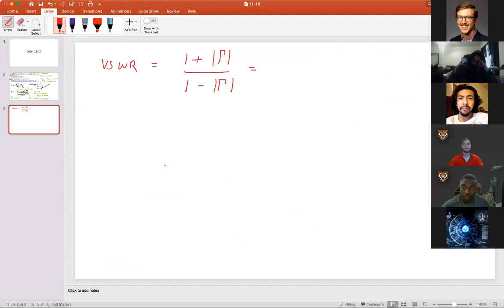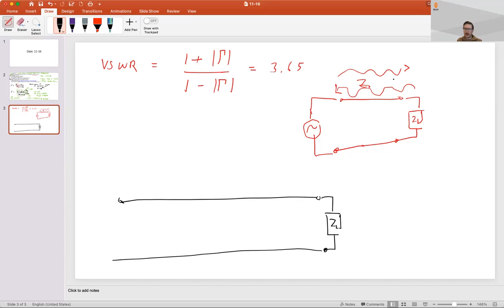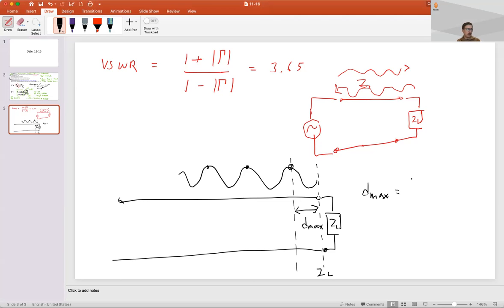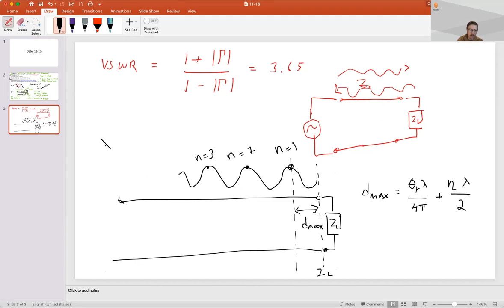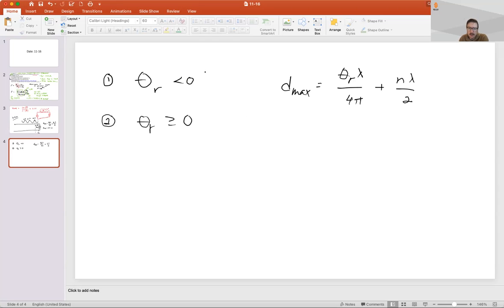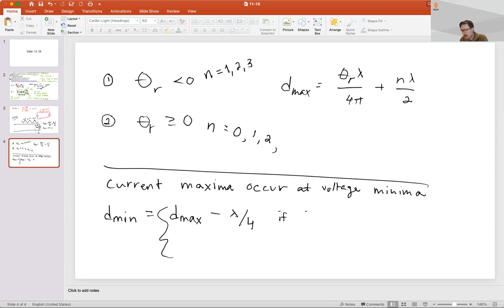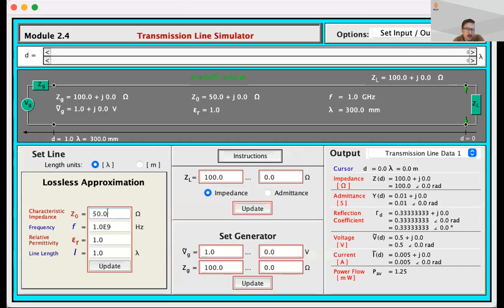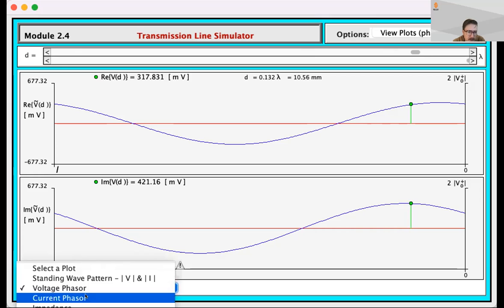11-16 (Part 2)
Part 1 may be lost